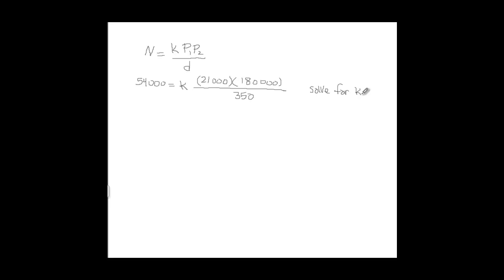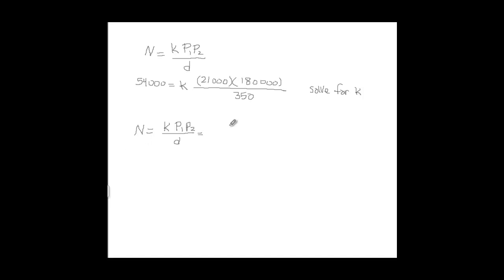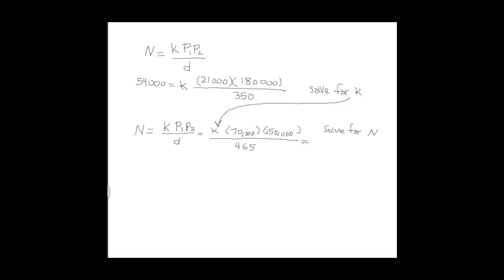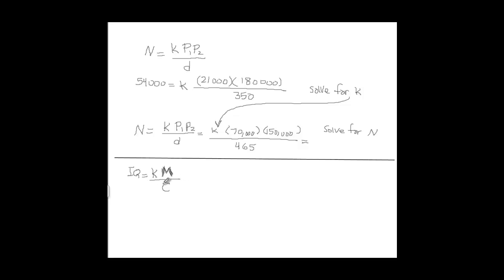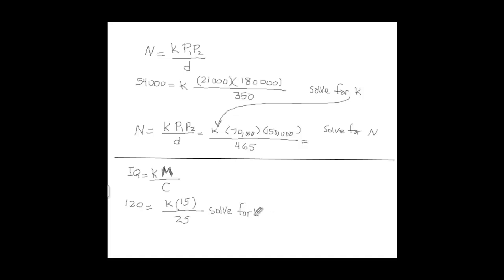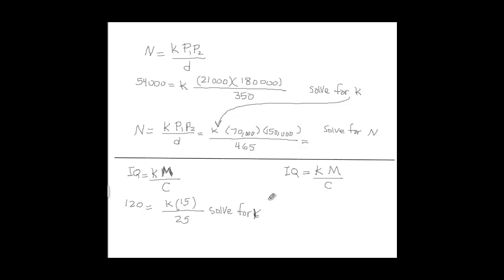Direct and Inverse Proportions